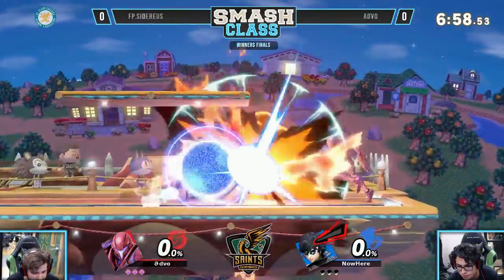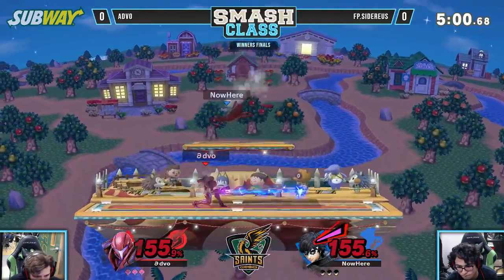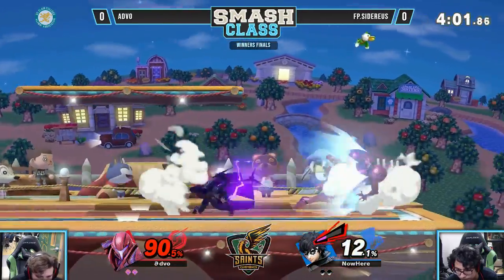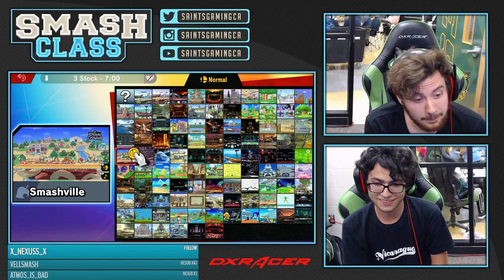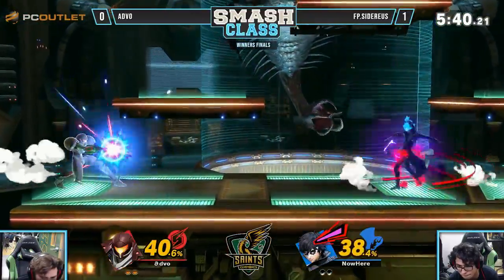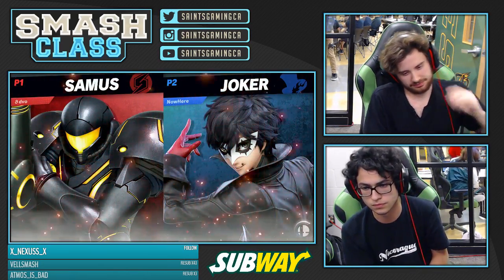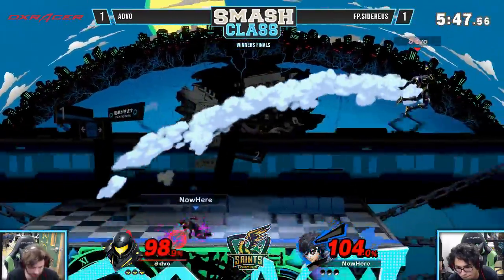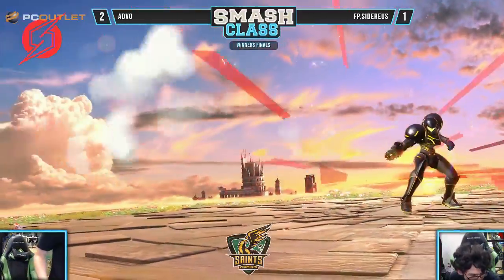Winners Finals - Advo (Dark Samus) vs. FP.Sidereus (Joker) - Smash Class #87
We hold weekly gaming events and tournaments every Monday at 7:30pm in front of The Nest at St. Clair College! Players new and old are welcome to join us!